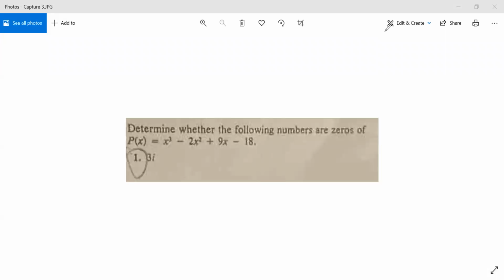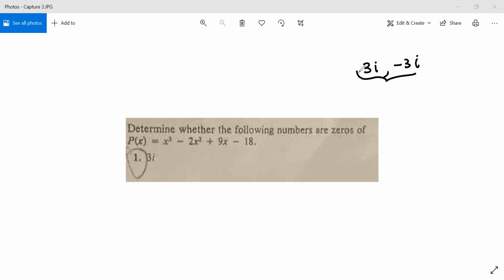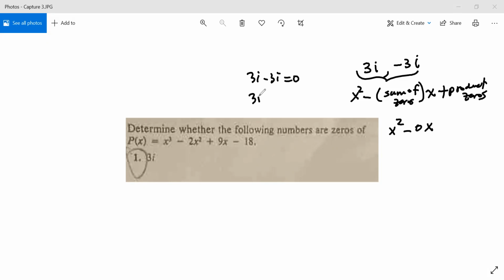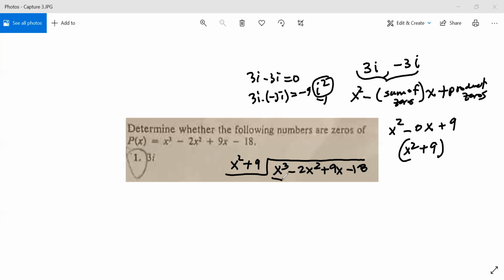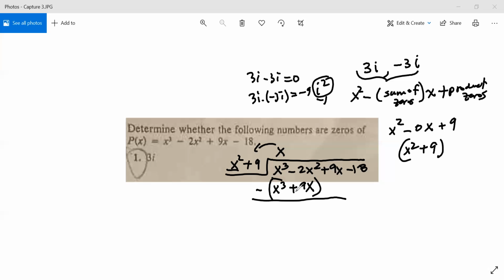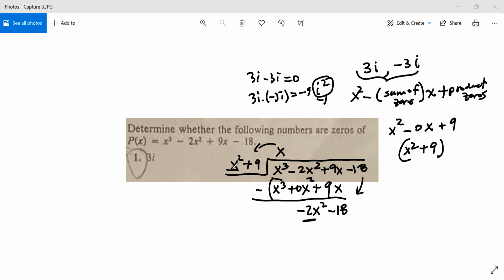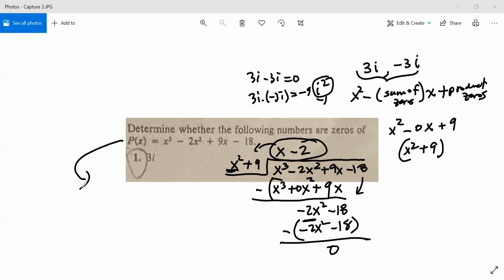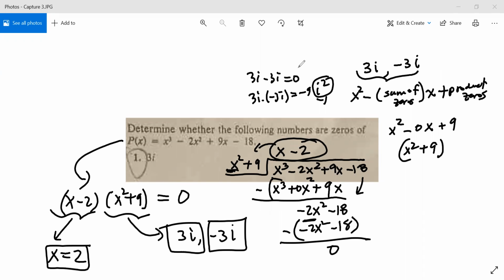Given a zero of a polynomials, find the other zeros